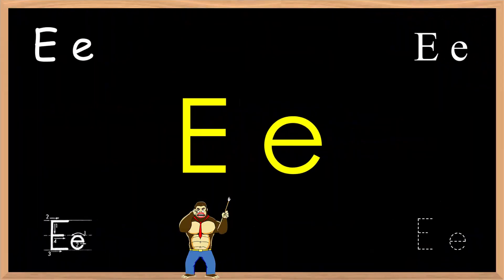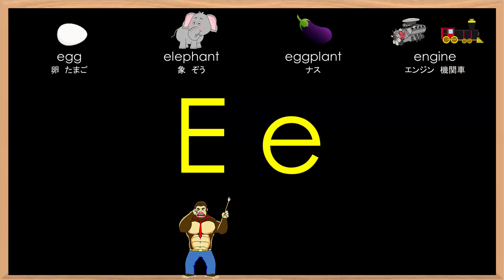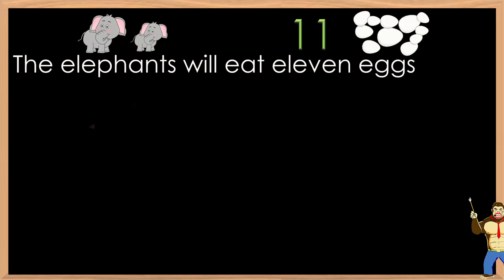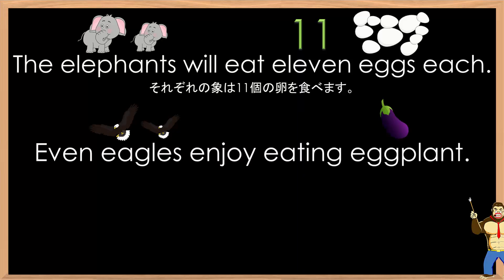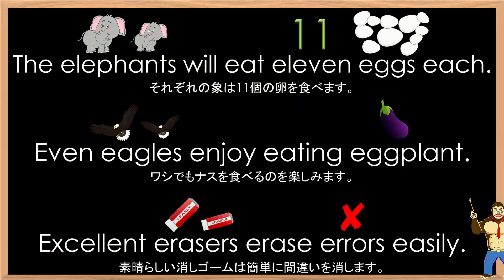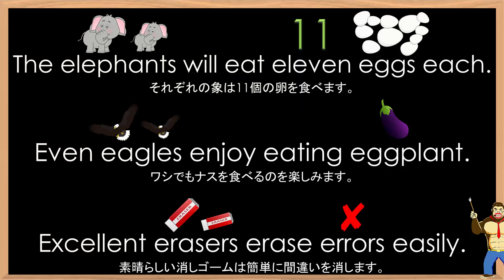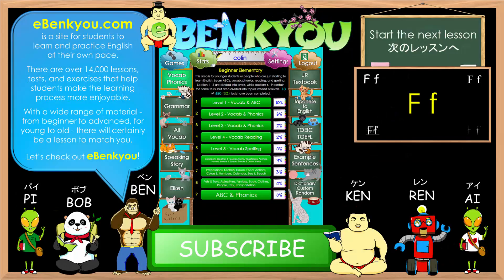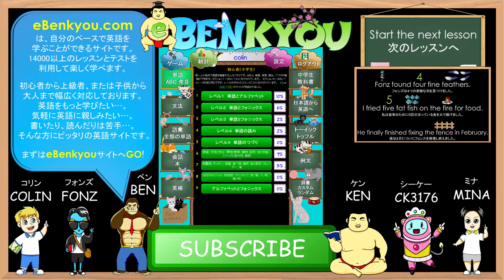Phonics Lesson #83 Ee Sentences フォニックスレッスン - Eeの例文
In this video we will practice 3 example sentences and some vocab for the phonics sound Ee.
このビデオではEeの例文と単語の練習します。